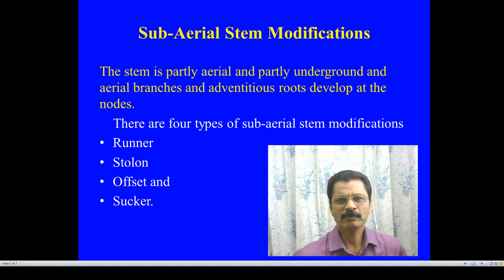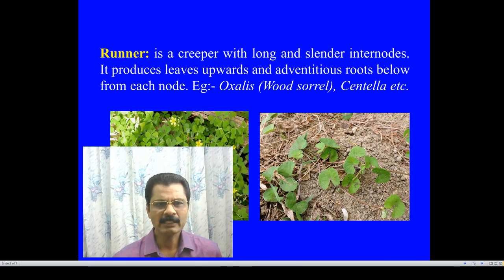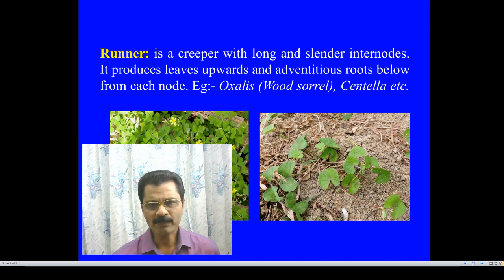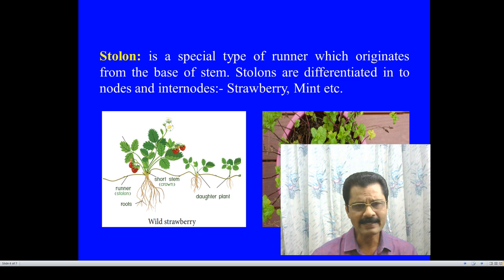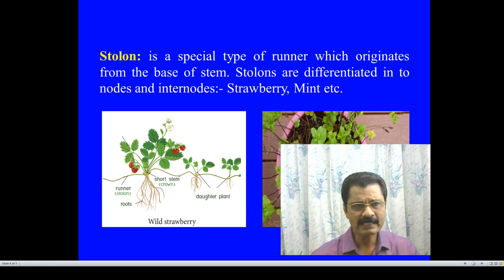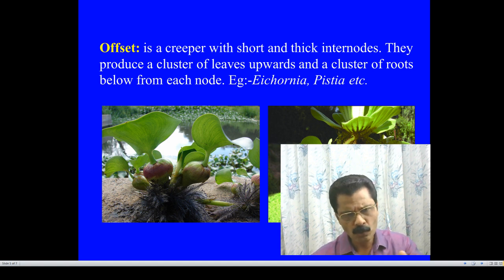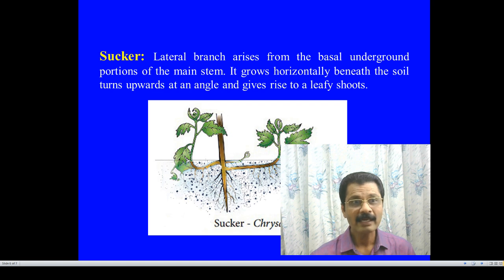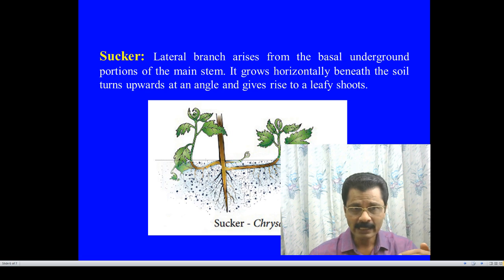Dr.Anil'S Botany 2024 09 01 19 31 18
Sub Aerial Stem Modifications